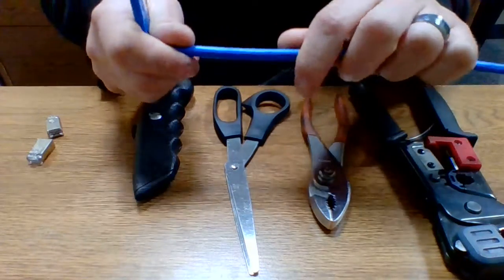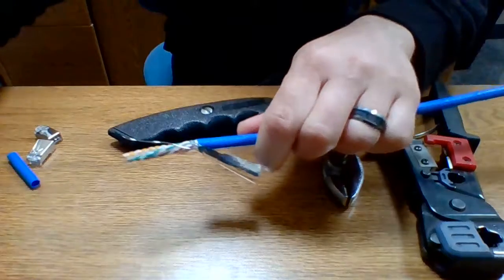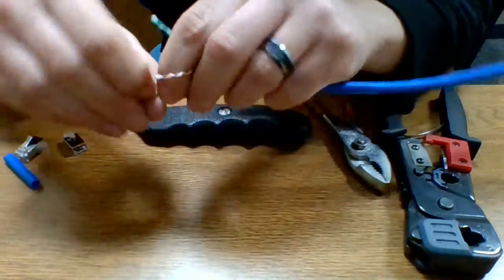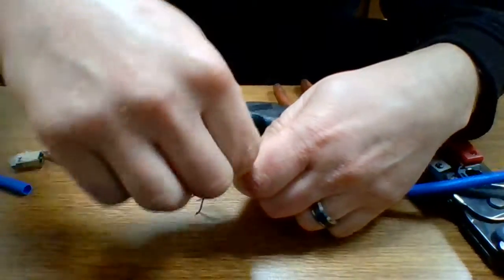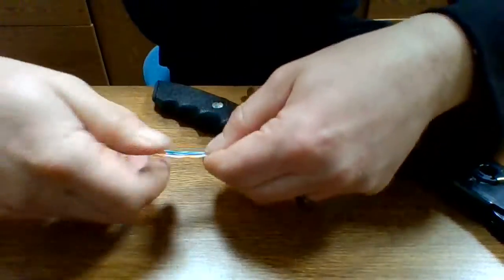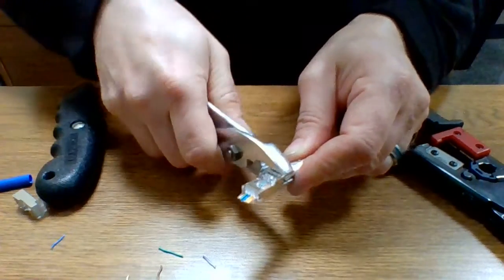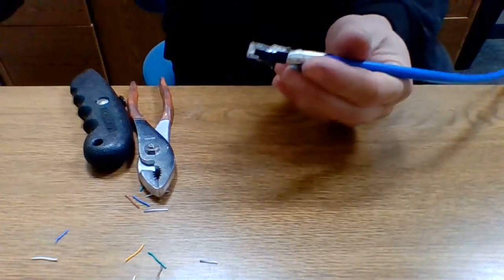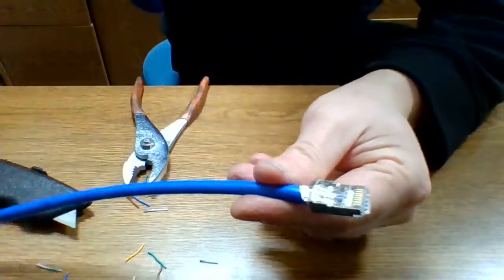Terminating Cat6 STP (Shielded)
This is how I terminate Cat6 STP cables.